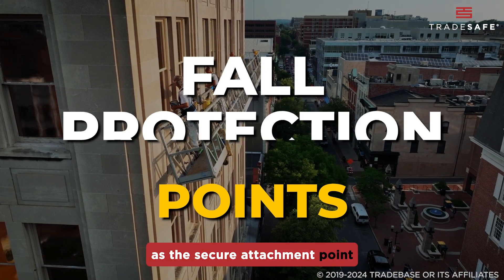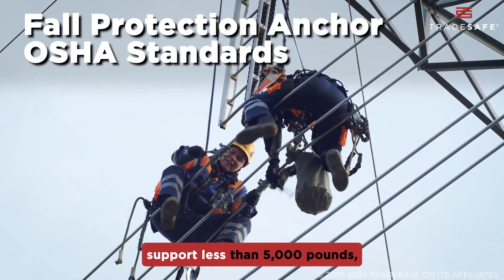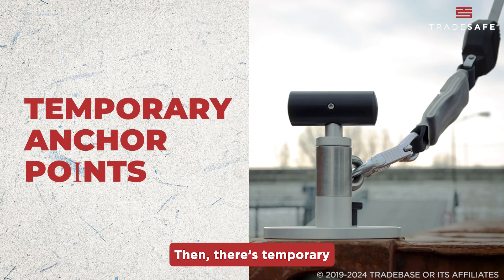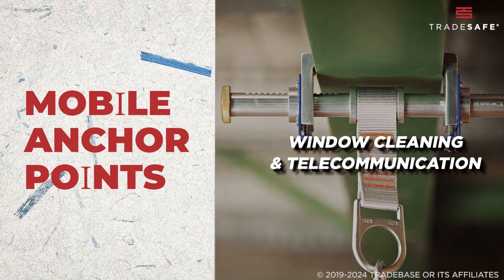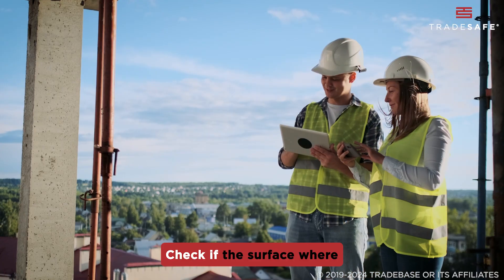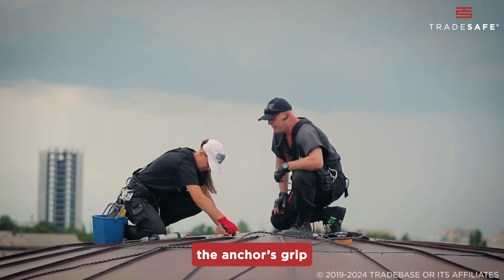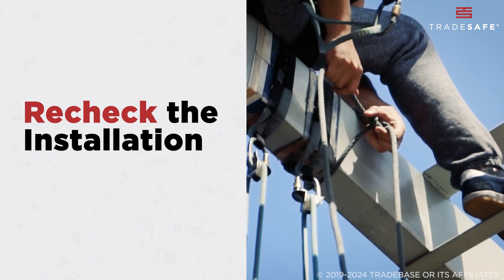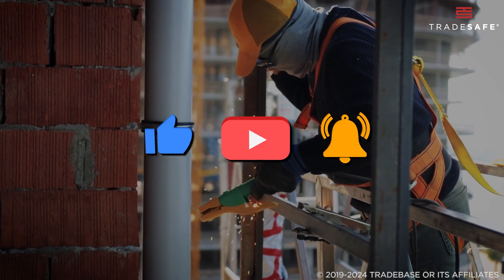Fall Protection Anchorage: Types, Installation, and Standard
Fall Protection Anchorage Points are essential for ensuring worker safety when working at heights. In this video, we break down the different types of fall protection anchorage points, how to install them, and the standards you need to follow to meet OSHA requirements. Learn how anchorage points can save lives and prevent workplace injuries.

Timestamp:
0:00 Fall Protection Anchorage Points
0:13 Fall Protection Anchor OSHA Standards
0:35 Types of Anchor Points
1:37 Anchor Point Installation

Anchor points are critical in ensuring the safety and security of workers operating at heights.